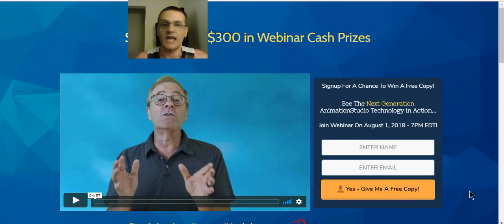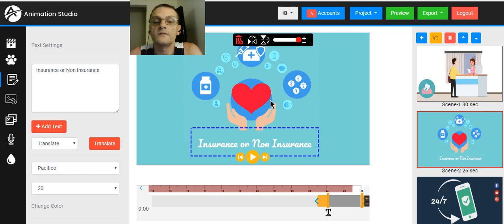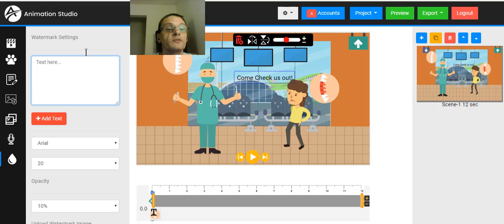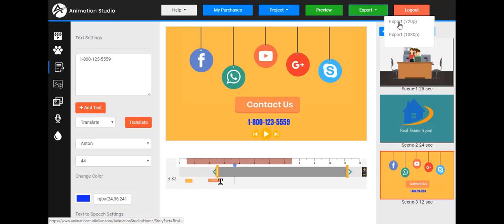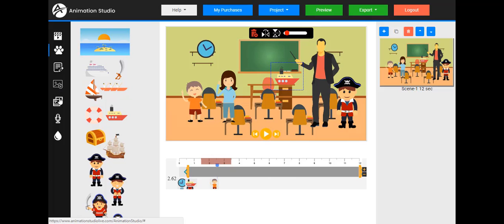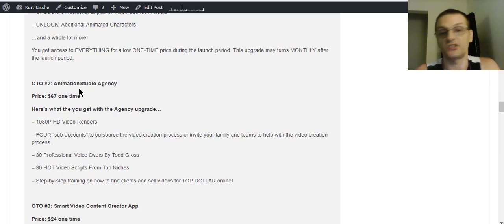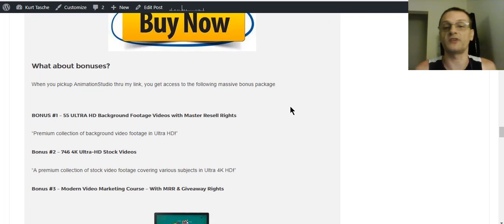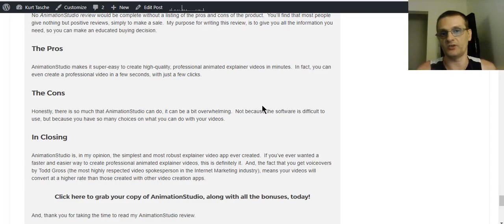AnimationStudido - Honest Review & Best Bonus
Today, I'll be giving my honest review of AnimationStudio as well as revealing the best bonus package available.

animationstudio
animationstudio review
animationstudio reviews
animationstudio bonus
animationstudio bonuses
does animationstudio work
does animationstudio really work
does animationstudio actually work
todd gross
paul ponna
kurt tasche